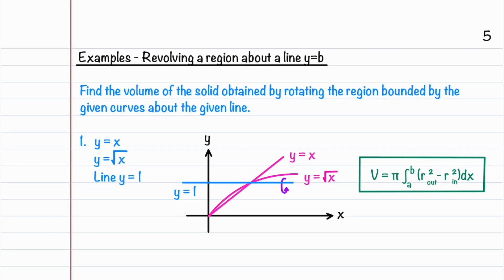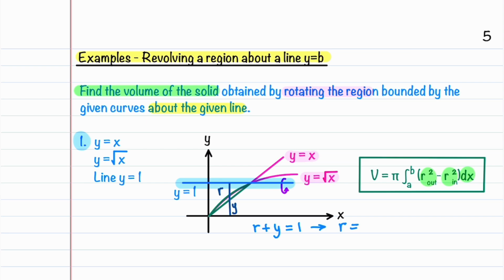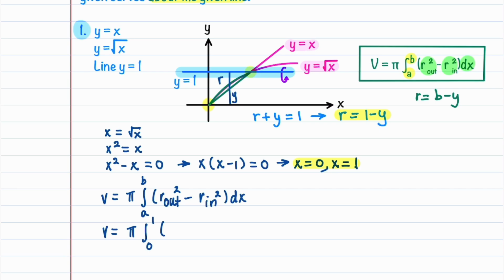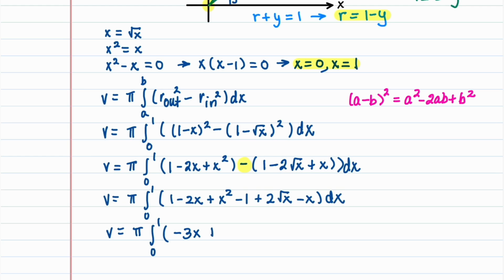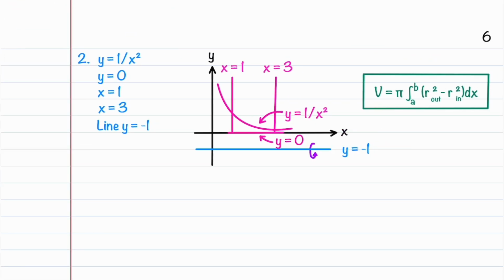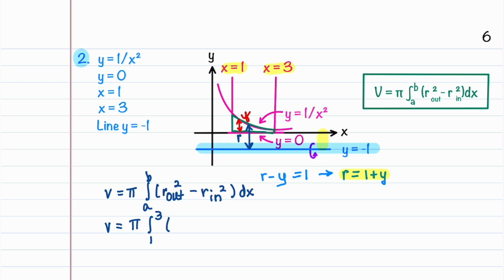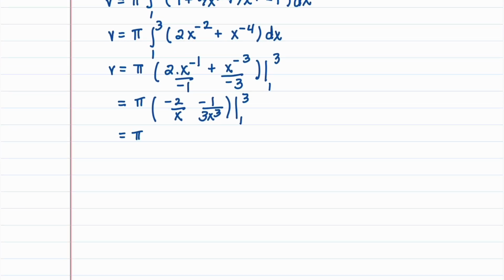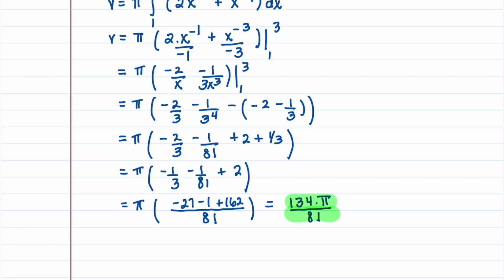How to Find the Volume of a Solid of Revolution About the Line y = b (Step-by-Step Examples)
📚 Solids of Revolution Example | Rotating a Region About a Line (Washer Method)
In this video, we’ll find the volume of a solid of revolution by rotating a region about a horizontal line using the washer method. You’ll learn how to identify the outer and inner radii, determine the correct limits of integration, and set up the definite integral based on the geometry of the region.

🔍 What You’ll Learn in This Video:
✔ How to rotate a region about a line such as y = b
✔ How to identify outer and inner radii from the graph
✔ When to use the washer method
✔ How to find intersection points to set integration bounds
✔ How to set up and evaluate the definite integral
✔ Visualizing the region to avoid common setup mistakes